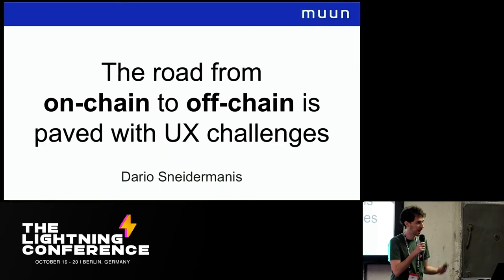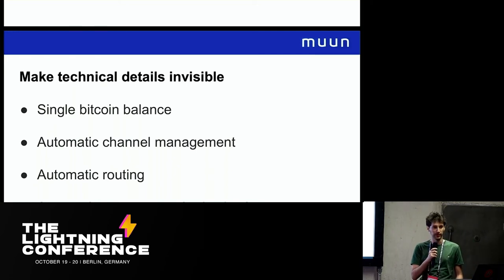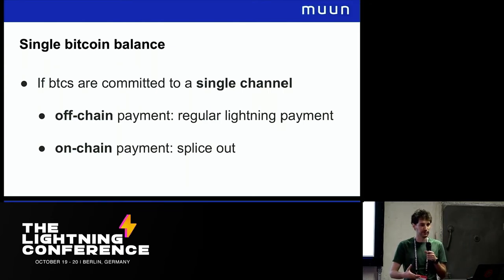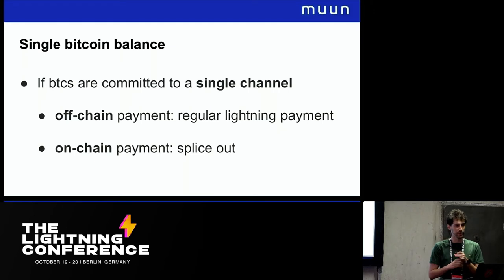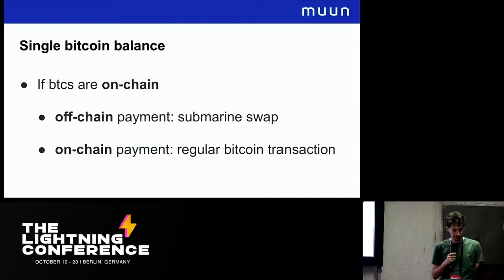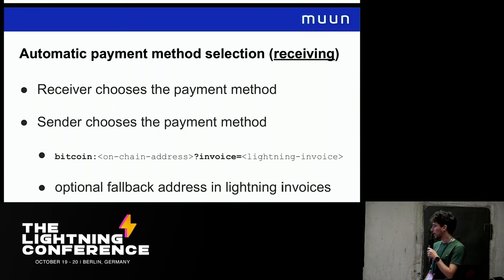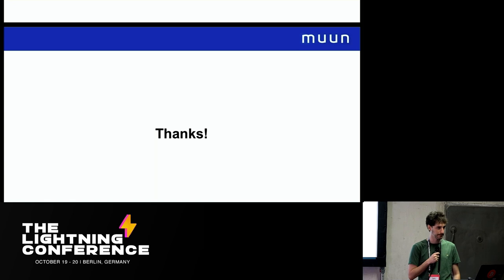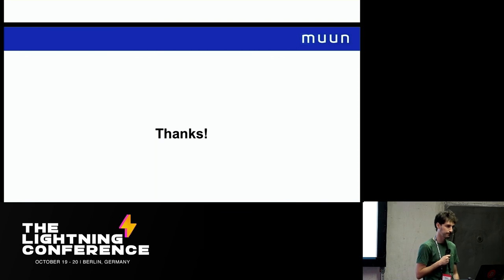The Lightning Conference 2019: The Road From On-Chain to Off-Chain is Paved With UX Challenges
Dario Sneidermanis presents The Road From On-Chain to Off-Chain is Paved With UX Challenges

Hosted at the Lightning Conference in Berlin on the 19 October 2019.